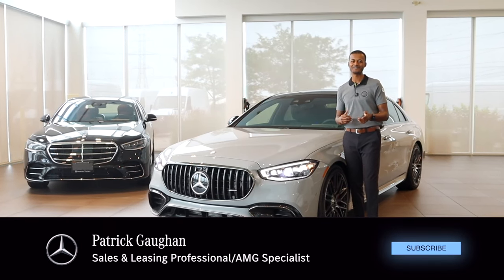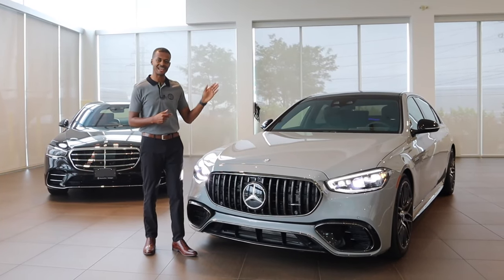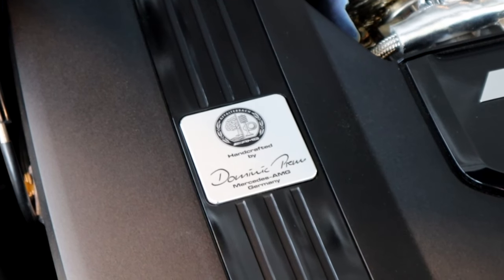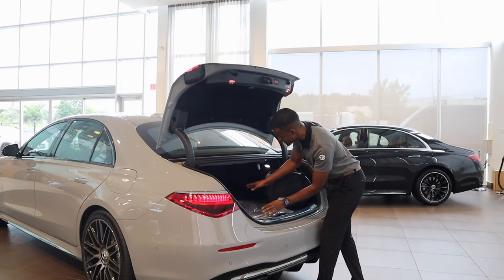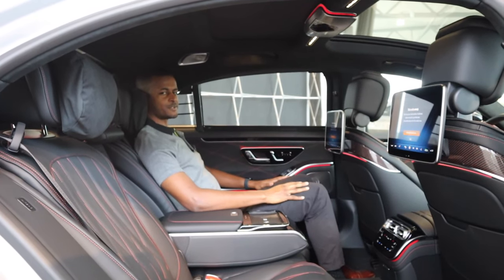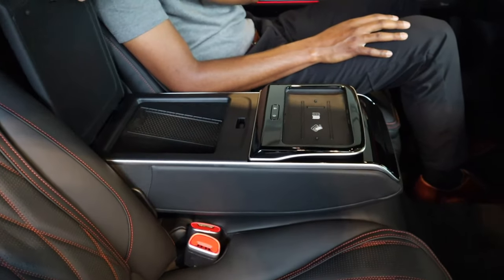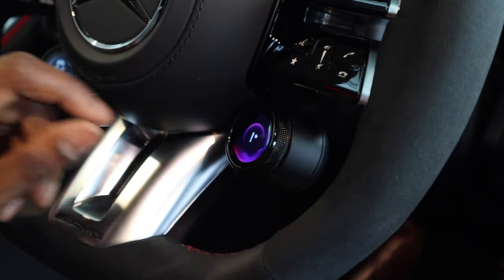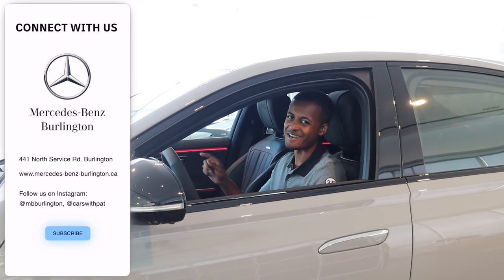2024 Mercedes-AMG S63 EDITION ONE is here! Is it worth the wait?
Discover the pinnacle of luxury and performance with the Mercedes-AMG 2024 S63 E Performance Edition One. Join us as we delve into this exceptional vehicle, highlighting its state-of-the-art hybrid technology, breathtaking power, and opulent design.

Experience the future of driving with the perfect blend of elegance and innovation. Explore our New Vehicle inventory

You won’t want to miss many stand-out features that have been added to this custom-ordered Mercedes S63 AMG. Experience unparalleled power with 791 horsepower and a staggering 1,055 lb-ft of torque, all from a cutting-edge 4L Twin Turbo V8 Plug-In Hybrid with the 2024 S63 AMG edition one.

Specs for S 63 AMG e-performance are listed below:

Paint -MANUFAKTUR Alpine Grey
561-Black Exclusive Nappa Interior

First Class Package
Premium Rear Seating Plus Package
Pinnacle Trim
AMG Line with Night Package
Edition 1
MBUX High-End Rear Seat Entertainment System
Burmester High-End 3D Surround Sound System
3D driver's display
MBUX augmented reality Head-up Display

Mercedes-Benz Burlington is a proud member of the Quantum Automotive Group.

Visit us at 441 North Service Road, Burlington, ON, L7P 0A3

00:00 Introduction
01:33 Exterior Design
02:51 Under The Hood
04:01 Rear Exterior Design
05:54 Interior Design
09:02 7 Driving Modes
10:35 Fueling & Charging Options
11:15 Final Thoughts